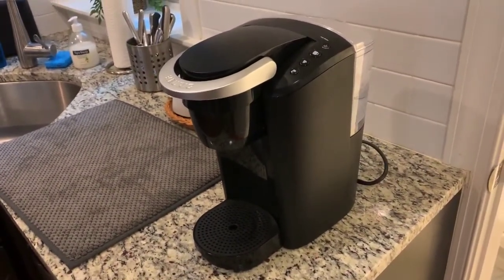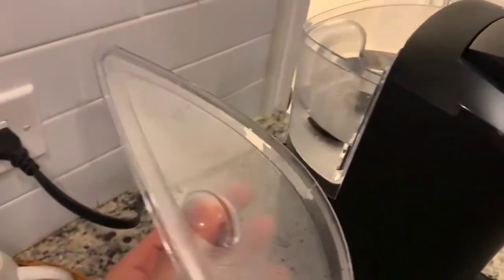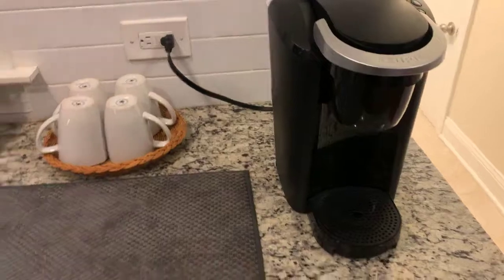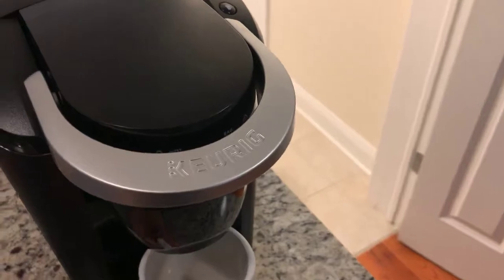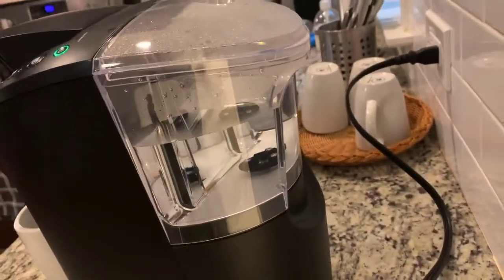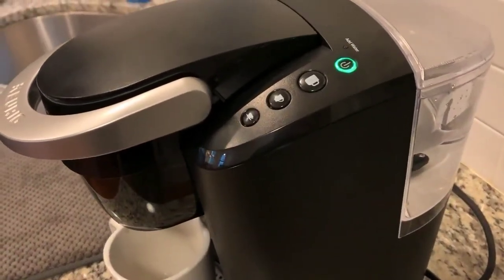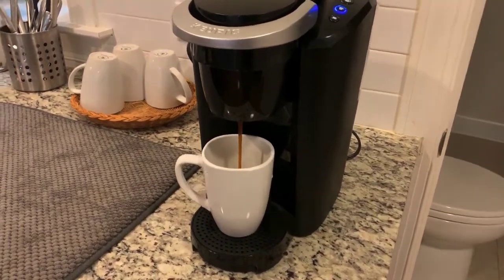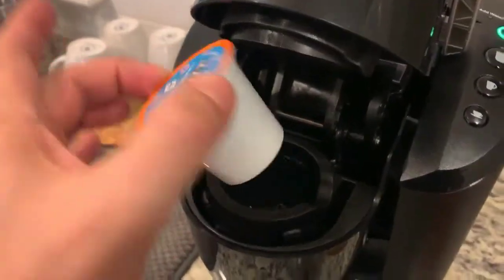Coffee Maker, Keurig K Classic Coffee Maker, Single Serve K Cup Pod Coffee Brewer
Material Plastic
Brand Keurig
Color Black
Human Interface Input Buttons
Brews multiple k-cup pod sizes: (6, 8, 10 ounce) – the most popular k-cup pod brew sizes. Use the 6 ounce brew size to achieve the strongest brew.
Large 48 ounce water reservoir: Allows you to brew 6+ cups before having to refill, saving you time and simplifying your morning routine. The water reservoir is removable, making it easy to refill whenever you need to.
Descaling: An important part of cleaning your keurig brewer. This process helps to remove calcium deposits, or scale, that can build up inside a coffee maker over time.
Auto-off: An auto-off feature is easily programmed to turn off your coffee maker after it has been idle for 2 hours, helping to save energy.
Simple button controls: Just insert a pod, select your desired cup brew size, and brew a great-tasting cup in under a minute.
Fabric type: Plastic.

Product description
Color:Black
Product Description
The Classic Keurig K-Cup Single Serve Coffee Maker, and a perennial best-seller, the Keurig K-Classic brews a rich, smooth, and delicious cup every time with the quality you expect from Keurig. Simple touch buttons make your brewing experience stress free, and multiple K-Cup pod brew sizes help to ensure you get your perfect cup. Whether you like your coffee strong, mild, decaf, or flavored, you can brew all of your favorites with the Keurig K-Classic– and with large 48oz water reservoir, you can brew 6+ cups before having to refill. Discover hundreds of K-Cup pod varieties from all of the brands you love, including Green Mountain Coffee, Starbucks, and Lipton, and enjoy coffee, tea, hot cocoa and more. Also available in a two fun colors to complement your décor, and compatible with the Keurig Classic Series My K-Cup Reusable Coffee Filter, so you can brew your own ground coffee.